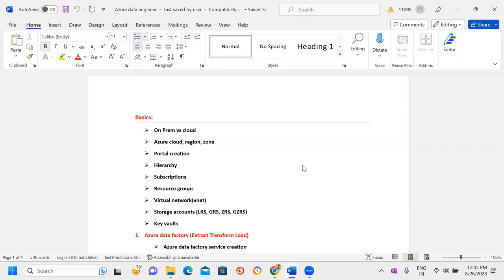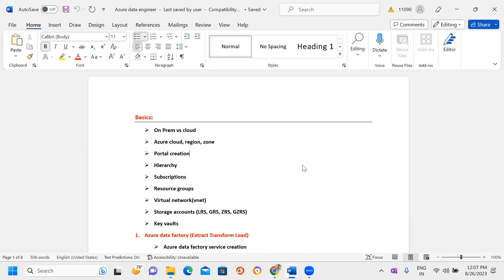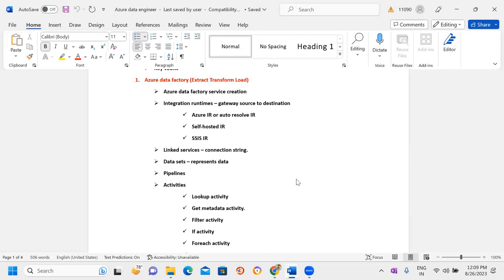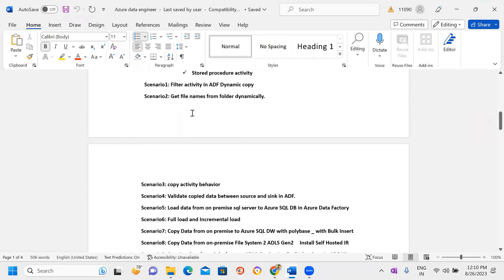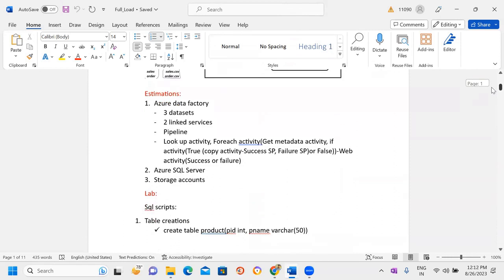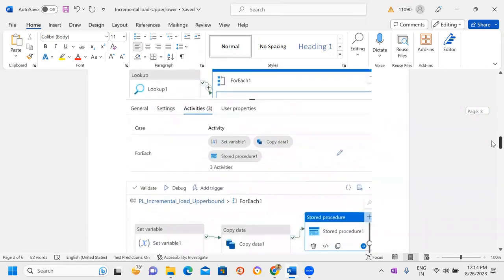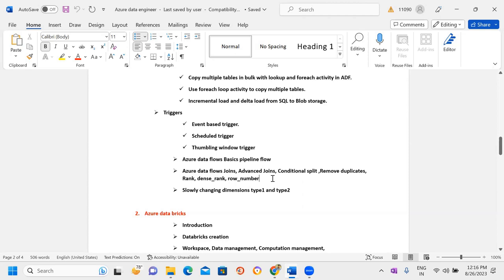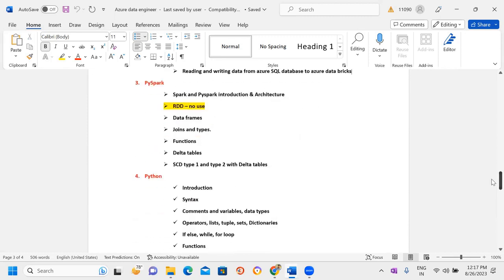What Does an Azure Data Engineer Do? | Key Skills & Services | Acharya Coding School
In this video, we explore the role of an Azure Data Engineer and the essential skills required to succeed in this rapidly growing field. Learn about the key Azure tools and services such as Azure SQL, Azure Data Factory, and Azure Databricks, which are crucial for managing and processing data in the cloud. Whether you're starting your career in data engineering or looking to enhance your Azure skills, this video covers everything you need to know.

📌 What You’ll Learn:

What an Azure Data Engineer does in the tech industry
Core skills required for an Azure Data Engineer role
Overview of important Azure tools like Azure Data Factory, Azure SQL, and Azure Databricks
Best practices for building a career as a successful Azure Data Engineer
Tips on getting hands-on experience with Azure technologies and tools